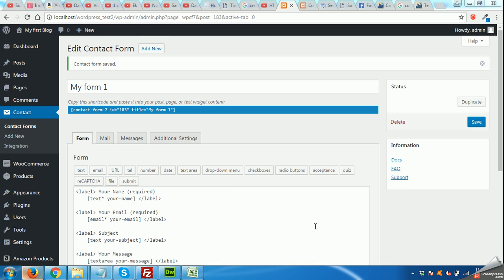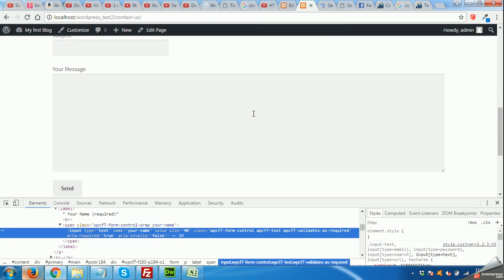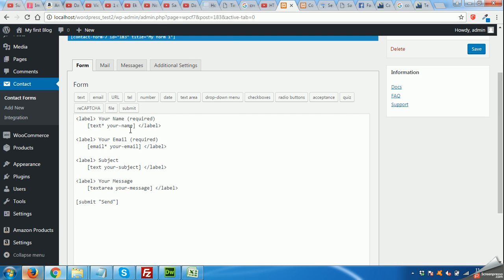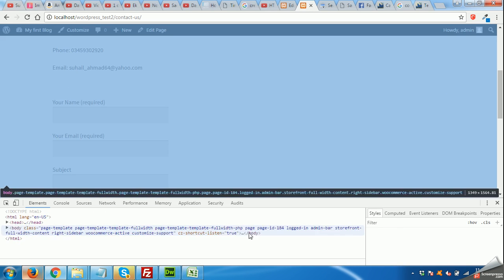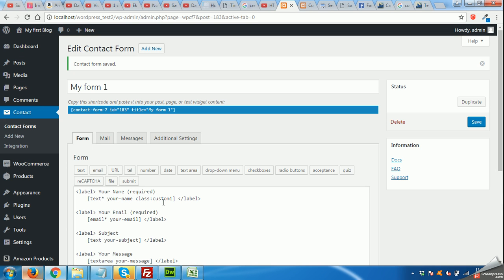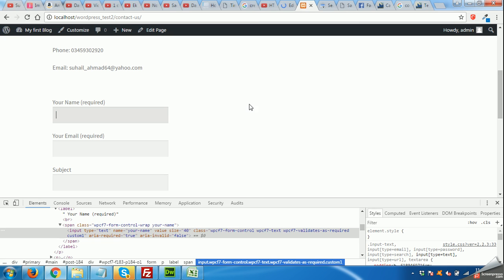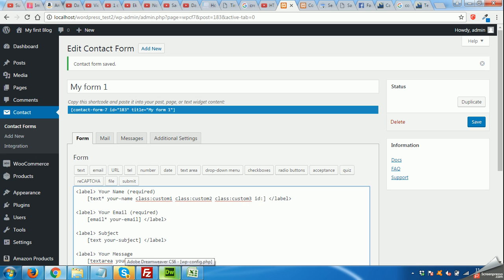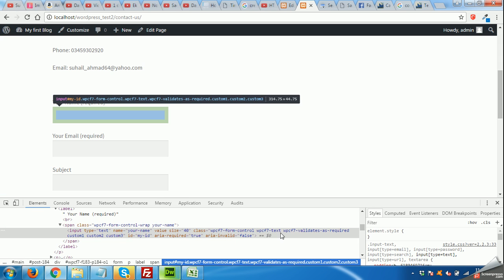How to add custom class and id to input field of contact form 7 and also multiple classes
Add Class and ID to your Contact form 7 input and text fields.

You can add id or class to the input or text fields of Contact Form 7 plugin